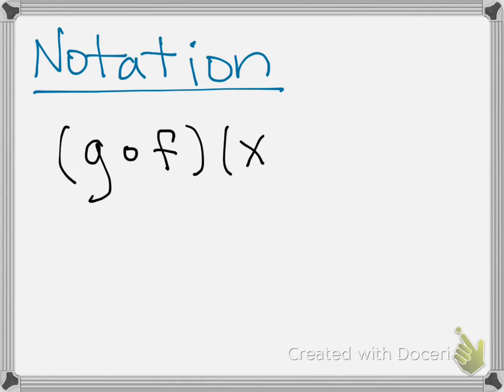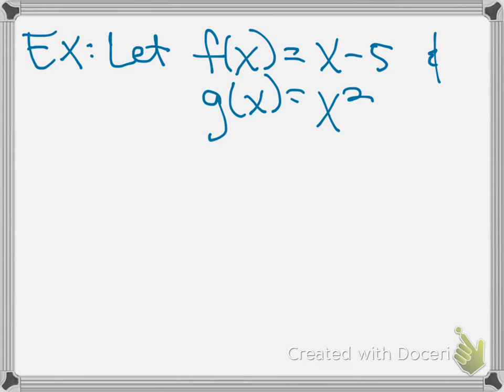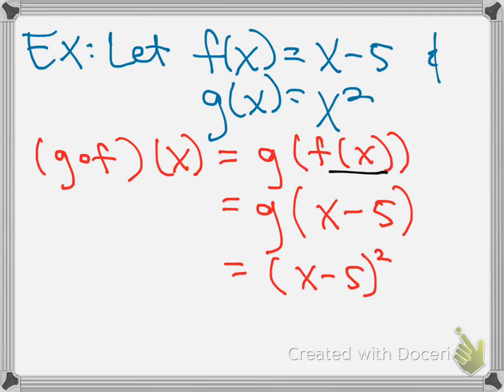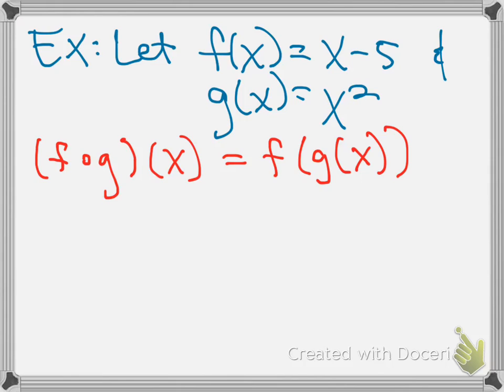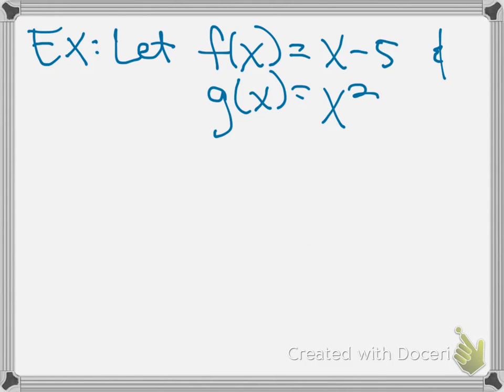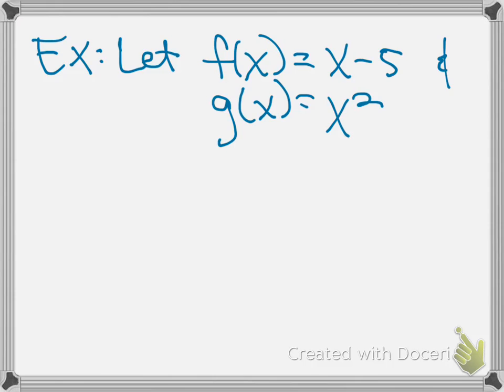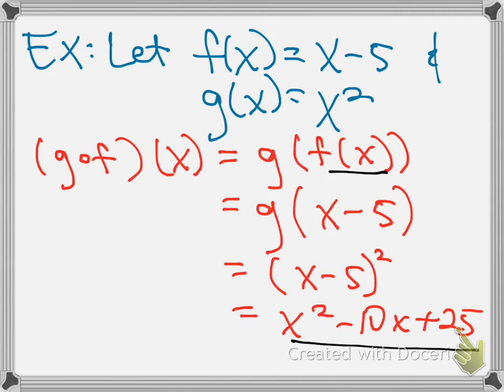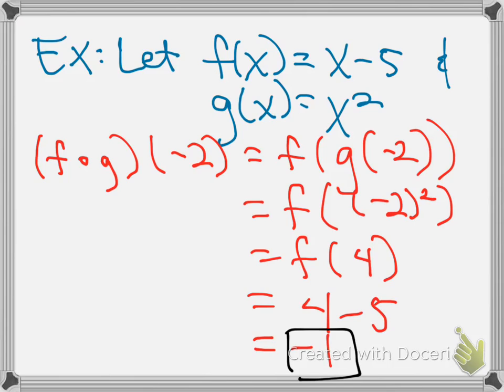Composition of Functions